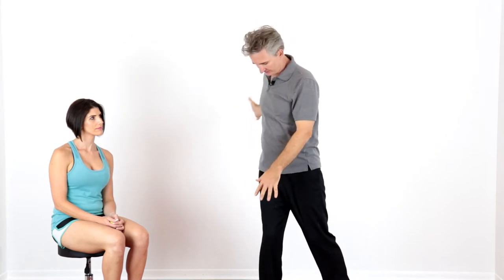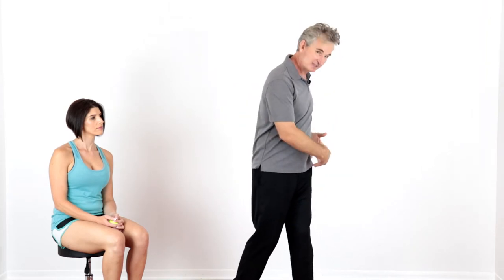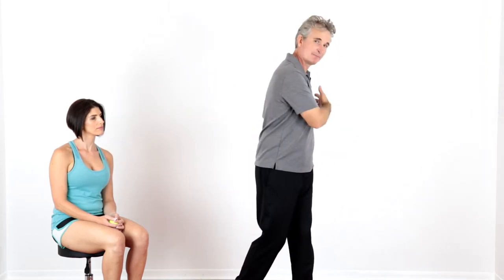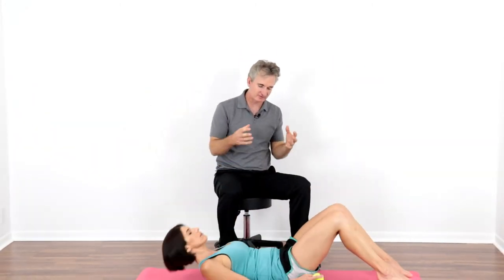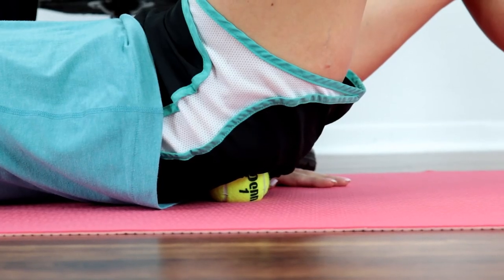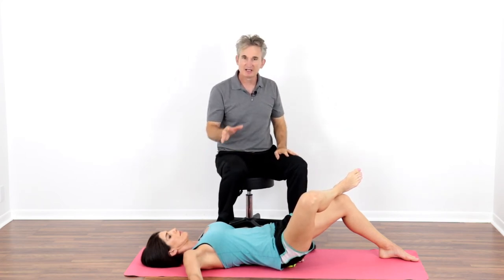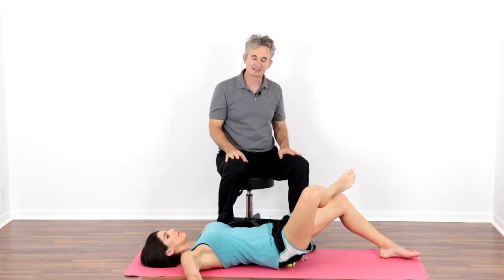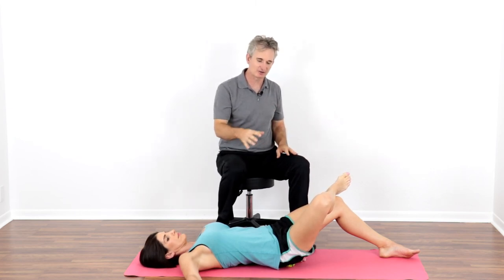Tennis Tip: Exercise for Powerful Ground-Strokes and Better Movement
Do this exercise for more powerful ground-strokes in tennis and better movement. Exercise and video presented by Justin Price - creator of The BioMechanics Method.

The BioMechanics Method teaches health and fitness professionals how to alleviate muscle and joint pain caused by musculoskeletal imbalances. The BioMechanics Method Corrective Exercise Specialist (TBMM-CES) credential is the industry’s highest rated CES program with qualified professionals in over 70 countries.